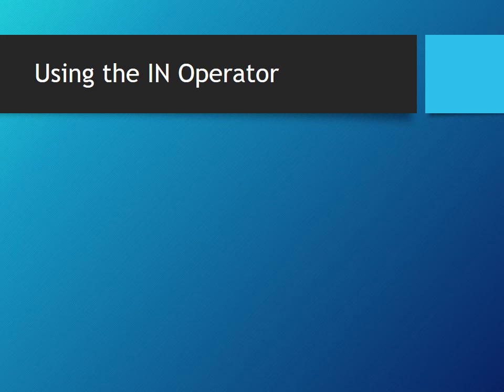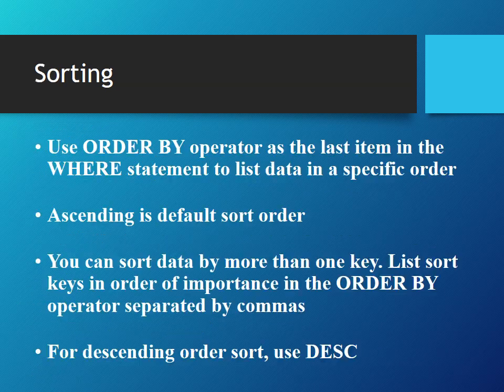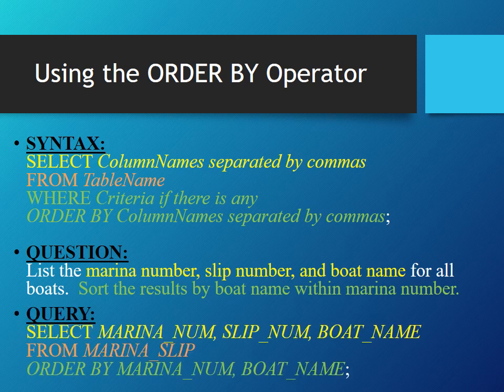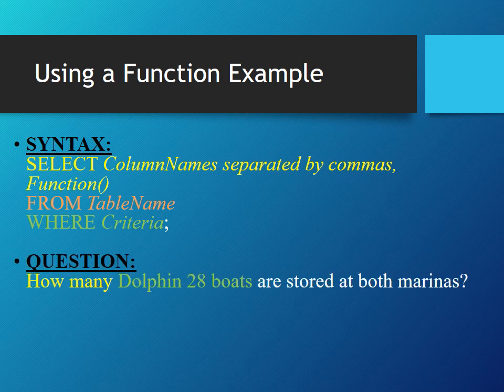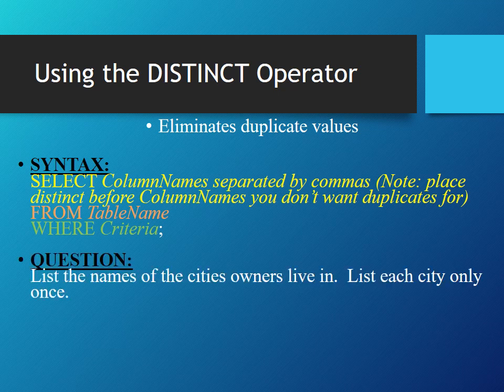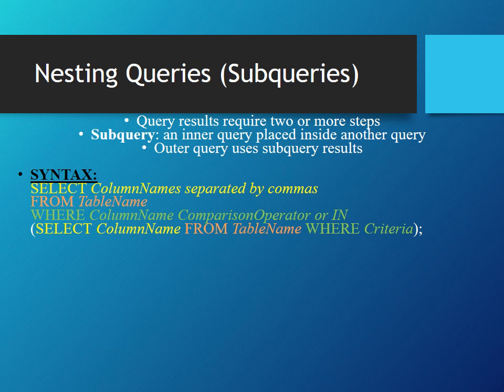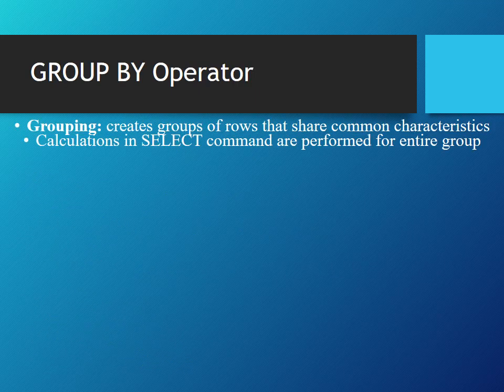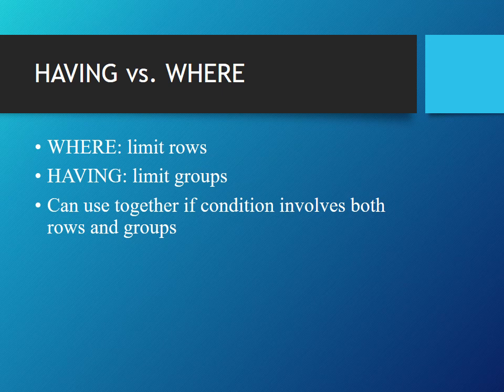Single Table Queries Part 2